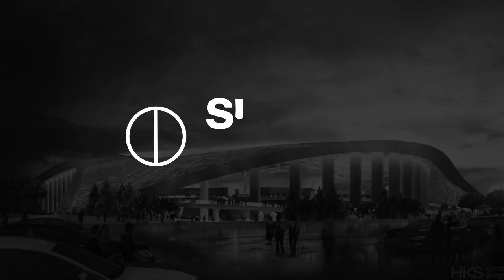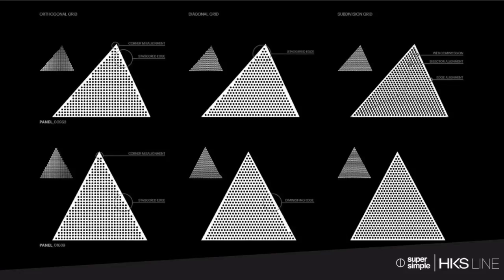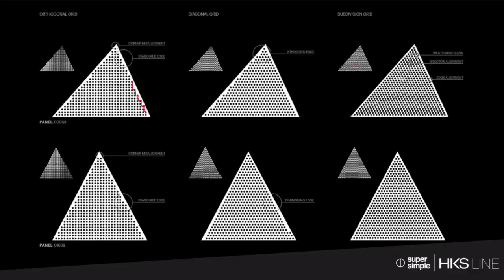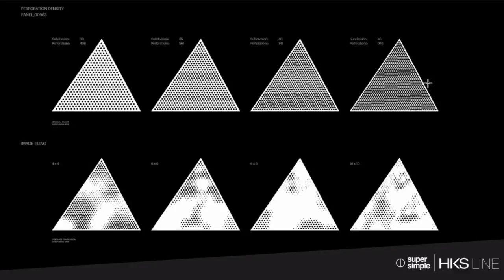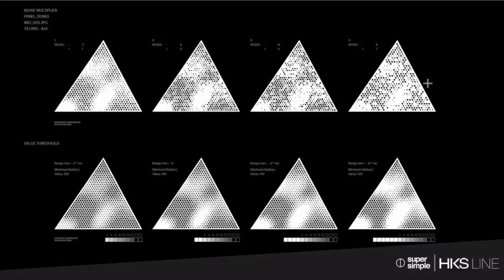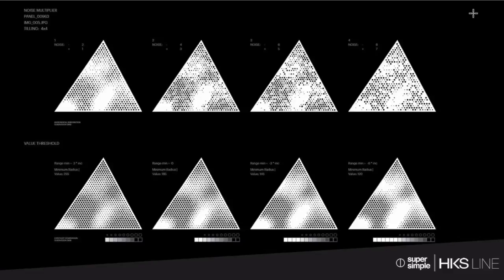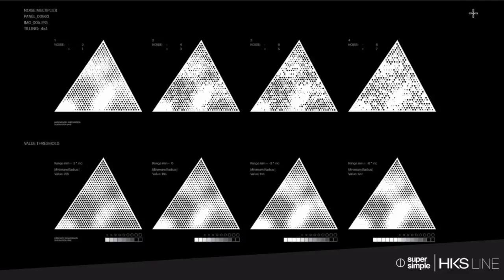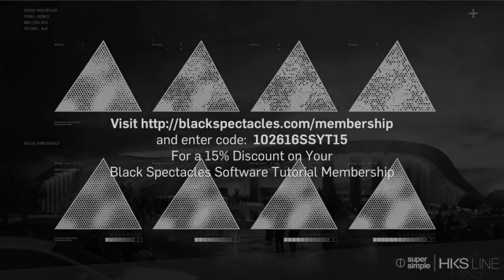Visualizing the Image Using Perforations | Super Simple Podcast - Heath May from HKS Line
The Black Spectacles Super Simple Podcast explores how some of the best architects in the world are using technology to empower world-class design.
In episode 3, Black Spectacles founder, Marc Teer interviews Heath May, Director of HKS Line (Laboratory for INtensive Exploration) about the new LA Rams stadium.
HKS LINE is a studio that operates as a research and design team, cross-pollinating design thinking across all sectors and industries. An architect with 12 years of experience, Heath and his design team are currently focused on r+d and the application of this research to the built environment. In April of 2013, he was named recipient of Building Design + Construction’s 40 under 40.  Heath currently serves on the Advisory Board at the PACCAR Technology Institute at the University of North Texas and holds a position on the Executive Committee of the HKS Global Design Council.
The 3.1 million-square-foot multipurpose venue — located at the site of the previous Hollywood Park Race Track — is being designed by HKS Sports & Entertainment Group. The unique climate, characteristics and culture of Southern California and Los Angeles are the foundation of the stadium’s design. A transparent ETFE canopy covering nearly 19 acres was developed to maximize flexibility while maintaining an outdoor feeling. The form was driven by a number of factors, including air movement, local geographic features, site elements and overall integration into the district. Under this canopy, all sides of the building remain open-air, allowing natural breezes to pass through the venue and encouraging all the public spaces to take advantage of the indoor/outdoor experiences common to the region and lifestyle of Southern Californians.
Join Marc and Heath as they walk through the design process and technology that led to the creation of this innovative design.